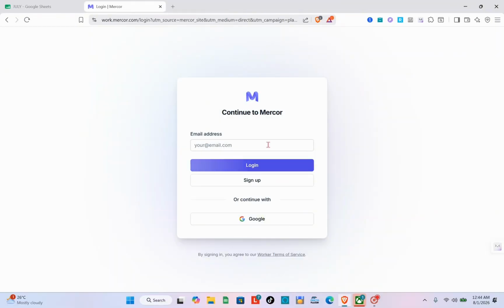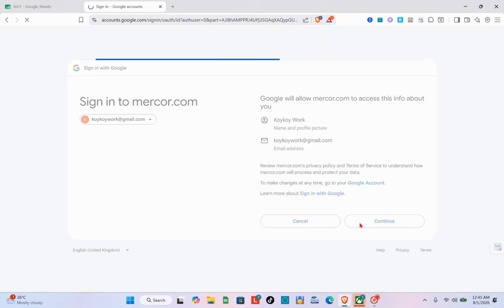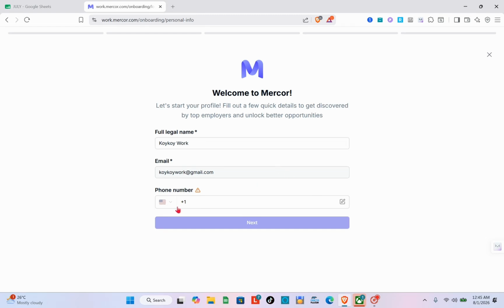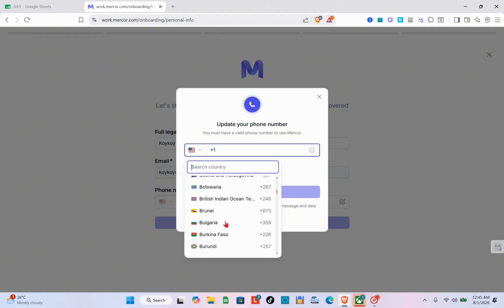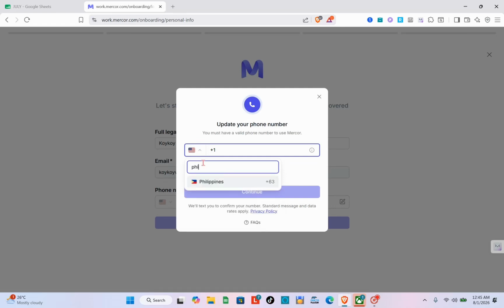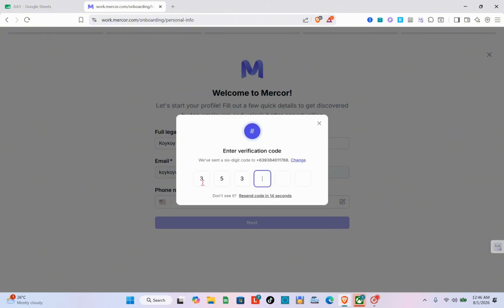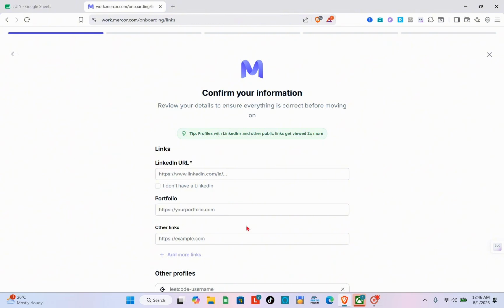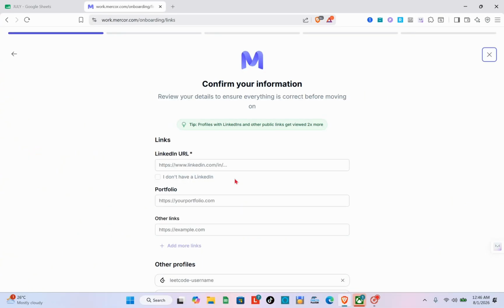How to Create a Mercor AI Account (Best Method)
Learn how to create a Mercor AI account with this comprehensive, step-by-step guide! Whether you're looking to showcase your professional skills or explore new career opportunities, setting up your profile correctly is the first step toward success. In this video, we break down the best method to get your account up and running quickly, ensuring you don't miss any critical details during the registration process.

Mercor AI is revolutionizing the way talent connects with top-tier companies, and having a well-optimized account is essential. We’ll walk you through the entire sign-up flow, from initial registration to verifying your information and navigating the dashboard. This tutorial is designed to be beginner-friendly, providing clear instructions so you can start leveraging the power of AI in your job search immediately. By the end of this video, you'll have a fully functional Mercor AI account ready for action.

Don't let technical hurdles hold you back from your next big opportunity! Follow along as we simplify the process and share tips for a smooth experience.